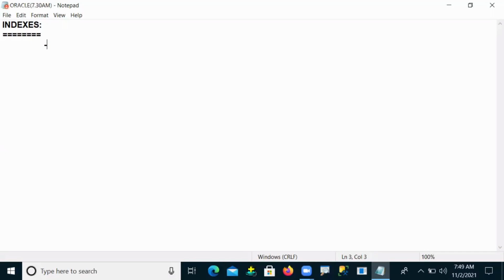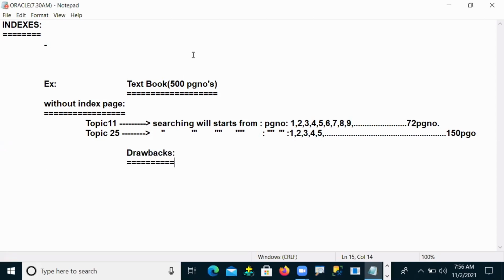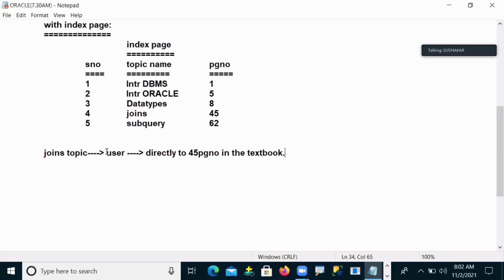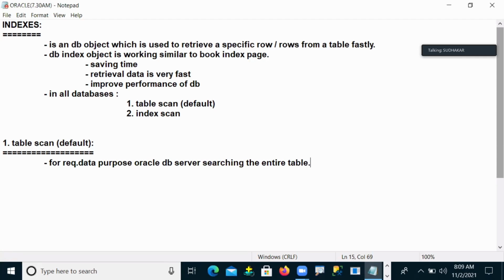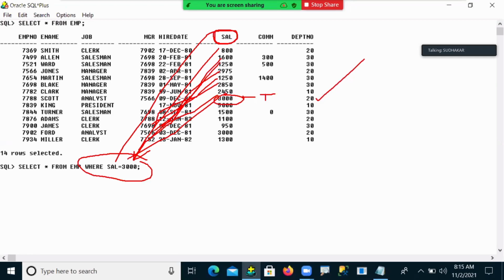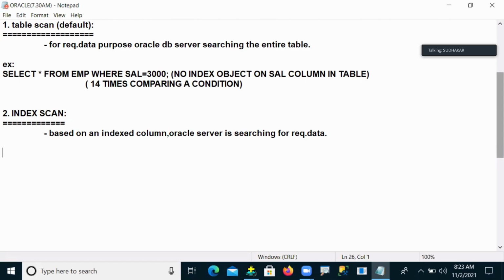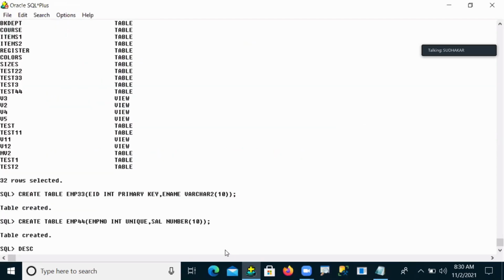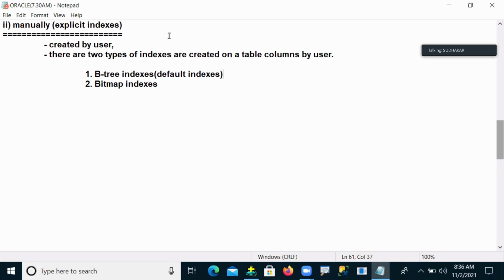#59 ORACLE - PLSQL DEVELOPER FULL COURSE - INDEXES (PART I) - 59